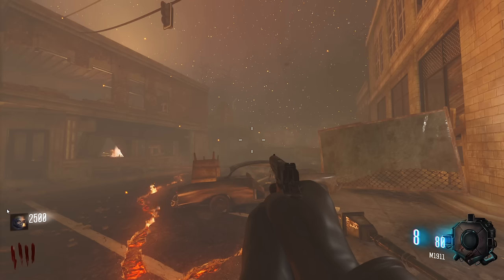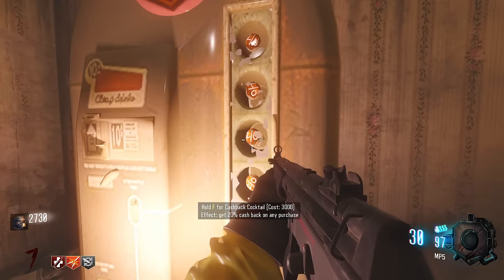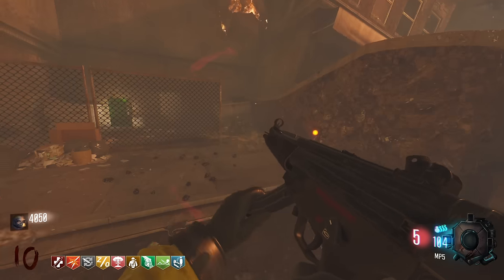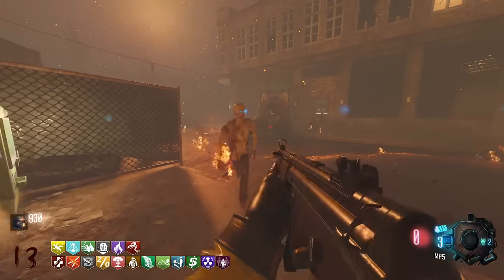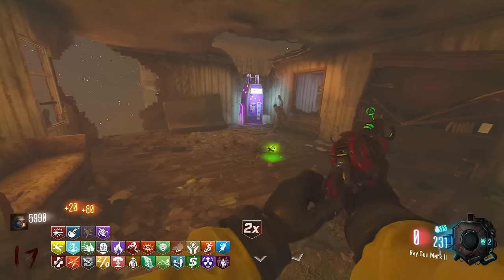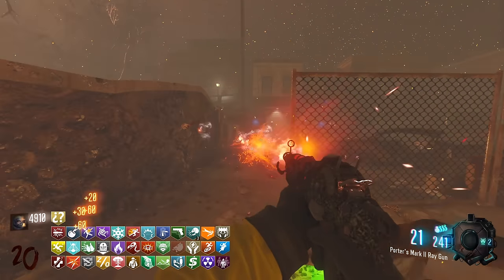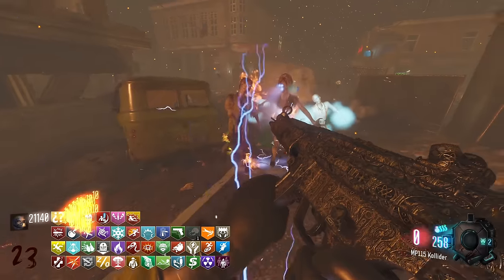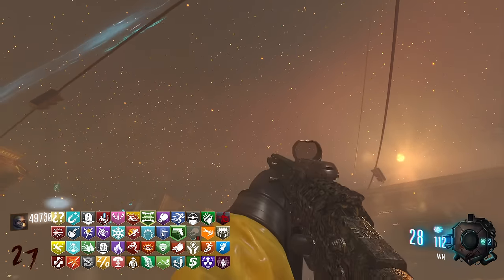TOWN, 50+ PERKS.